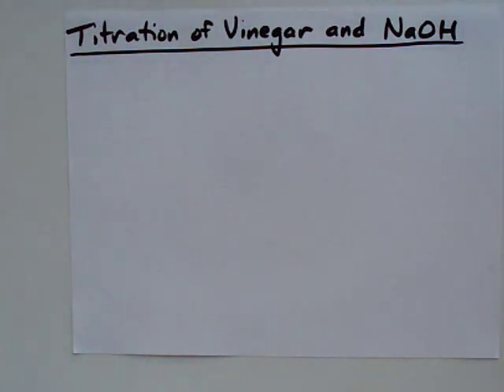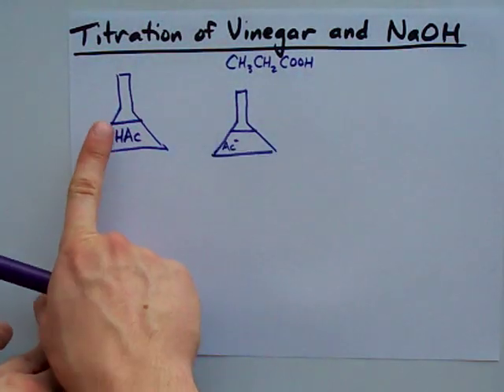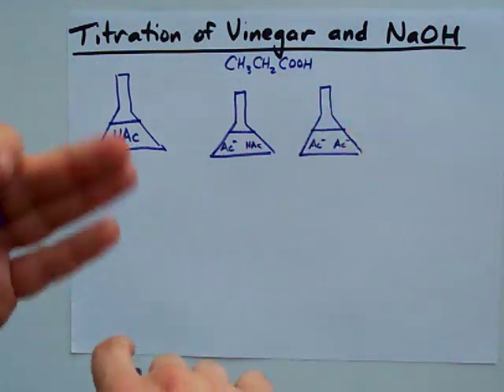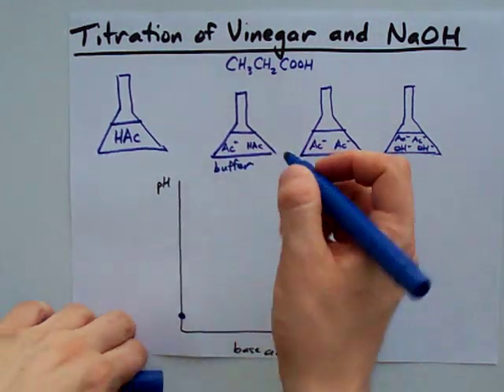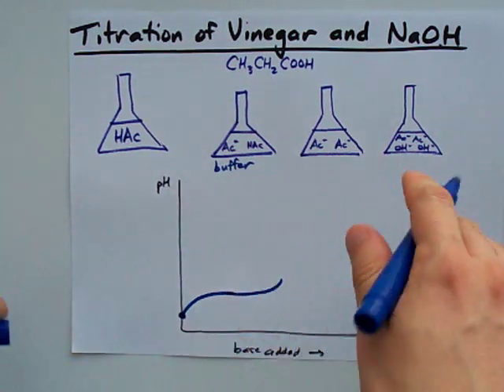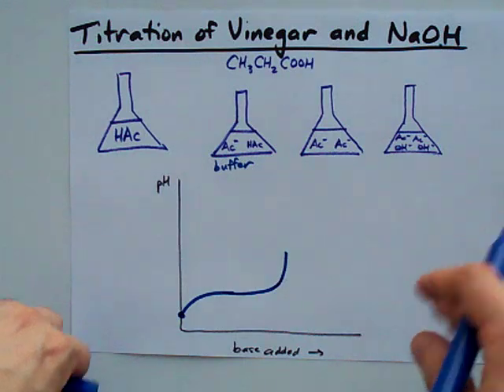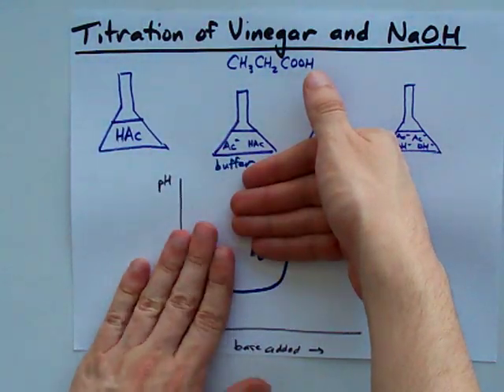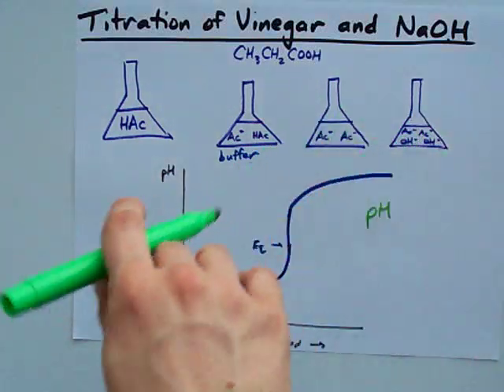Titration of Vinegar with NaOH (About the curve)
Why does the titration curve for acetic acid/NaOH (vinegar/NaOH) look like that?
There's a buffer region, equivalence point, and from then on it's basically you just adding more NaOH than you need.